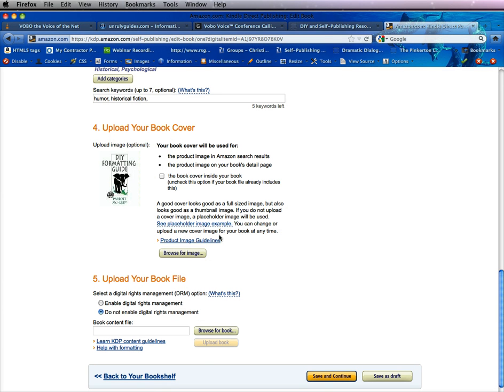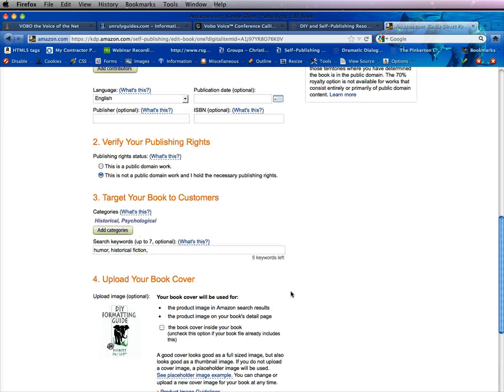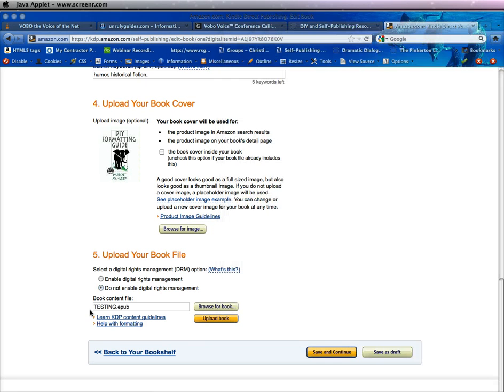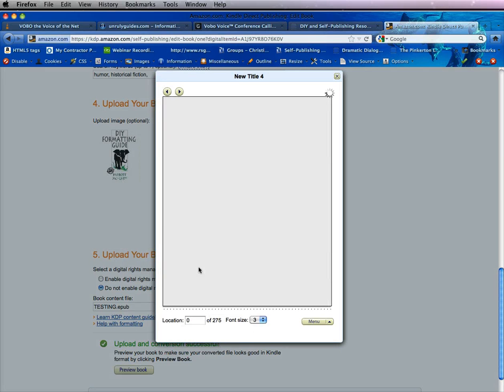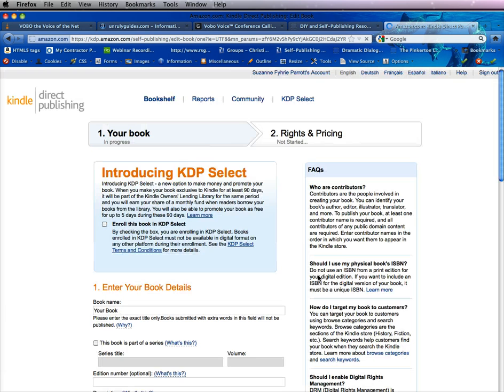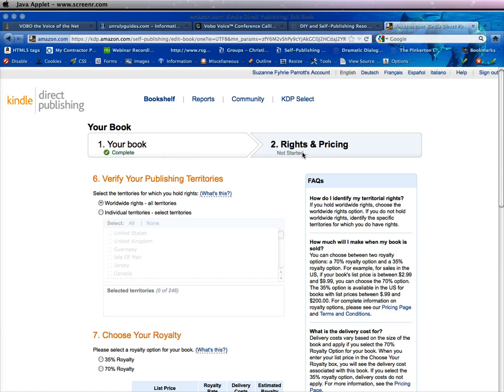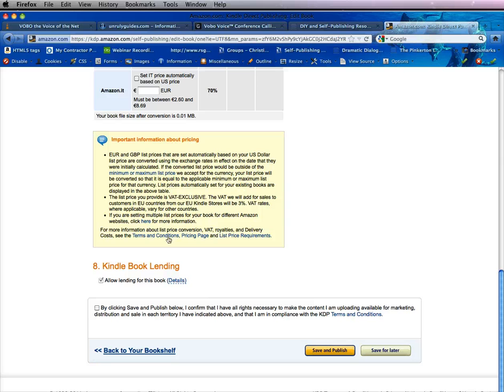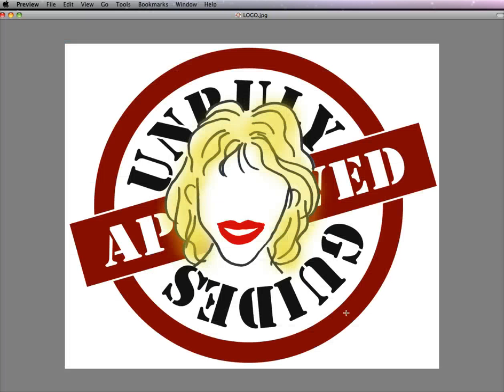Self Publish your e-book on Kindle Direct Publishing (KDP) service -- Part 4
A walk through on how to sign up/sign into amazons KDP service, and publish a book -- PART 4: Publishing / Uploading your e-book, Digital Rights Management, Publishing Territories, Choosing your Royalty. or do a search for KDP Amazon.